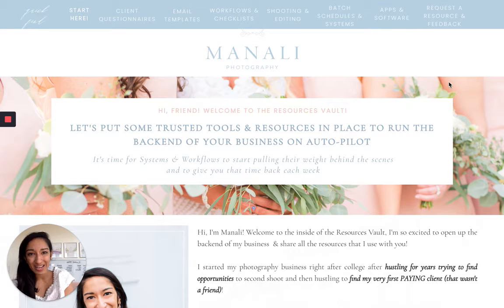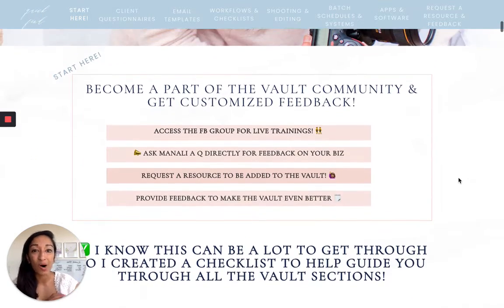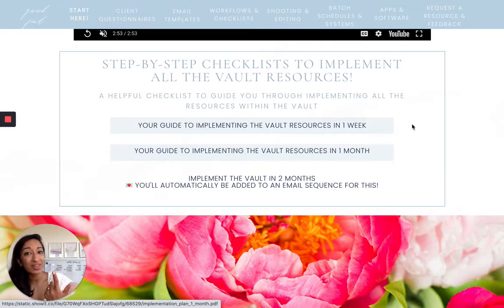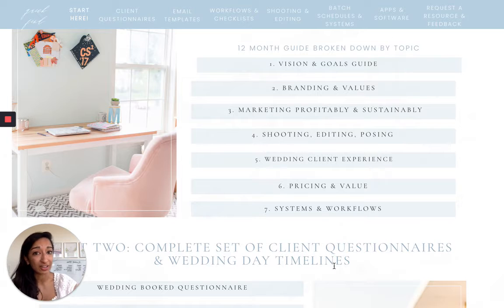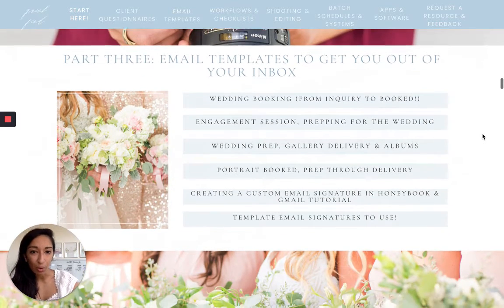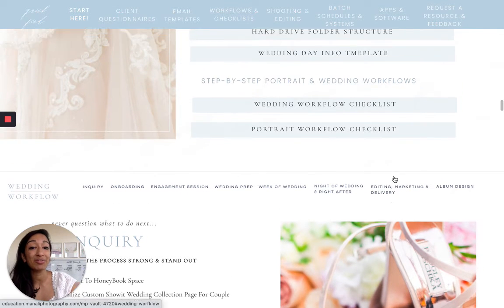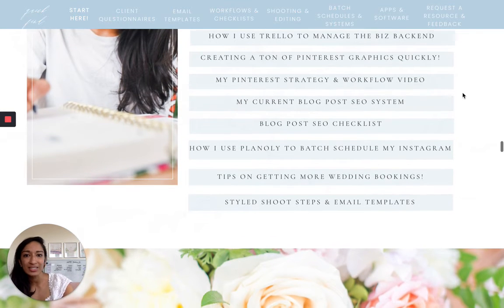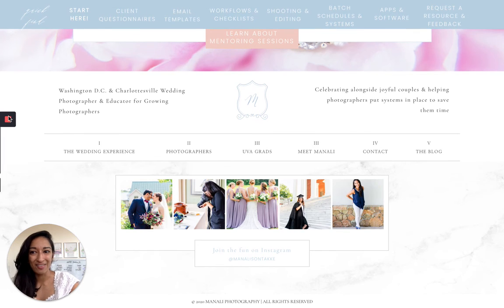Inside Peek at Behind the Business Course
This ever-growing course is jam-packed with ALL the resources needed behind the scenes to build & grow a thriving photography business.

The vault includes: Client Questionnaires, Email Templates for Weddings & Portraits, step-by-step Wedding & Portrait Workflows, and Marketing Demos & Tutorials.

These show you how to shoot a wedding from start to finish, how to market & grow your business and organize everything behind the scenes to get allthethings done gaining you HOURS of time back each week!